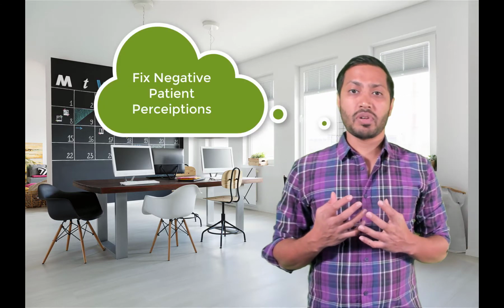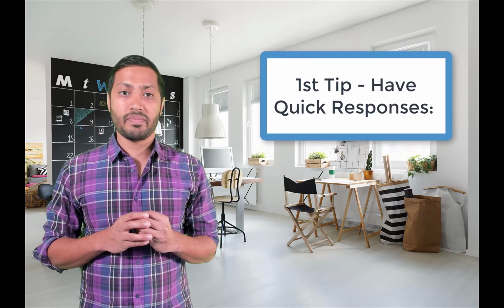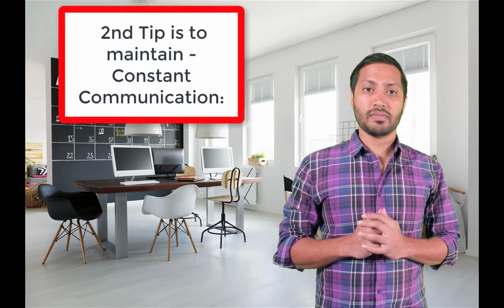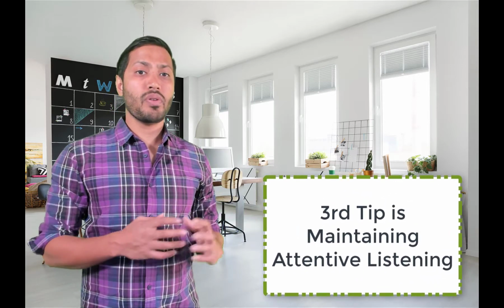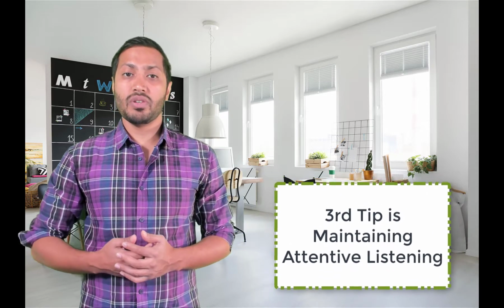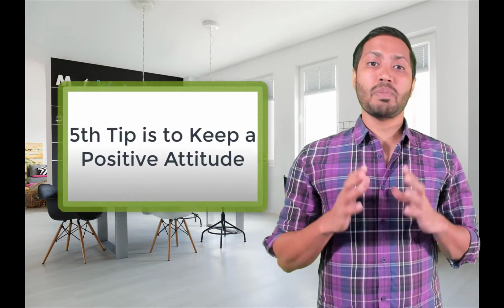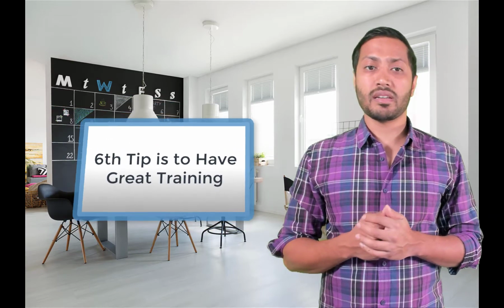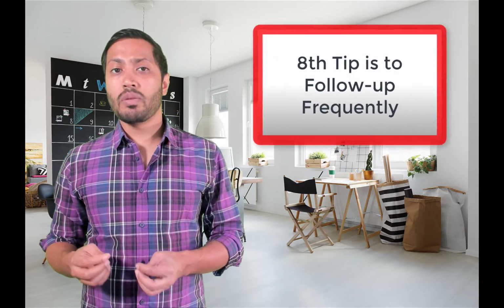8 Retention Strategies CRAs Should Share With PIs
After you put in all those these resources behind patient recruitment efforts how do you ensure that they’ll stick around for the entire study?

You want patients to stick around considering retaining means a better data which leads to a stronger relationship between research sites and sponsors.

CenterWatch has reported that an average of 25% participants drop out of studies. Surprising? Well, guess what? It is actually not uncommon to see even up to 40% dropout rates according to sites I have spoken to.